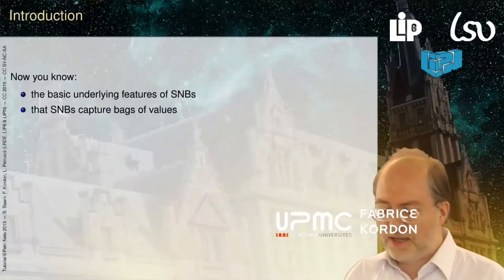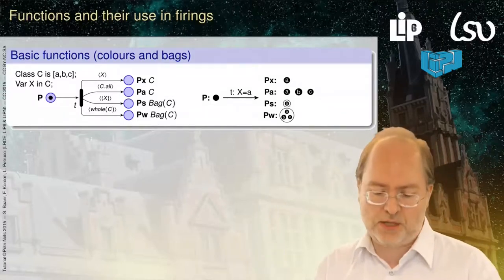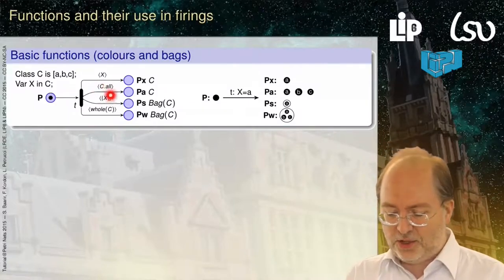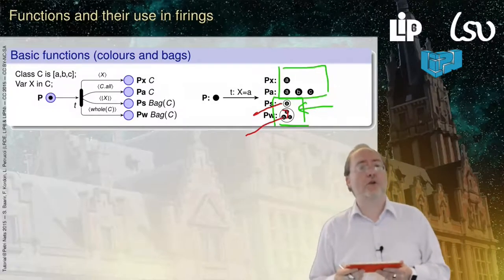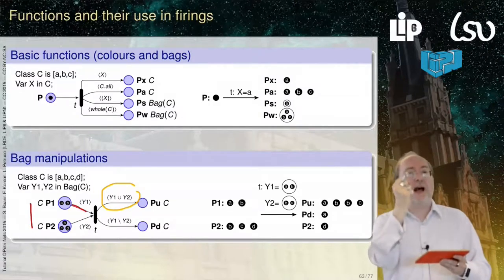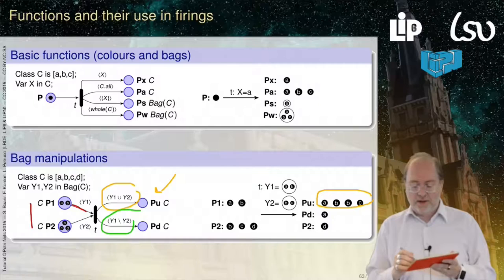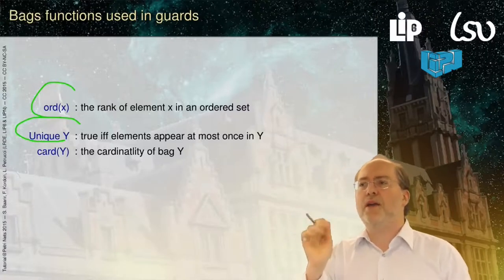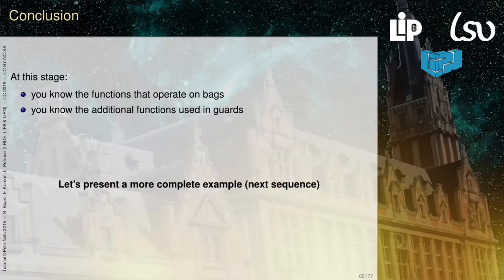S3-09 : Functions Used in Symmetric Nets with Bags and Firing Rule